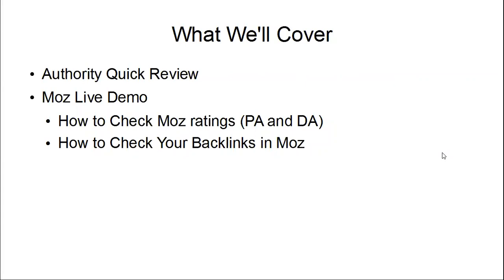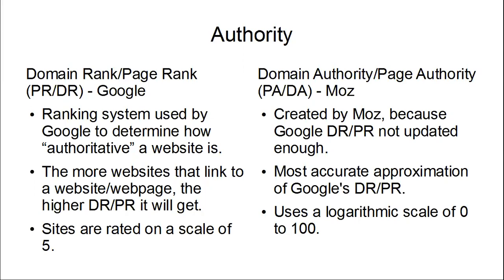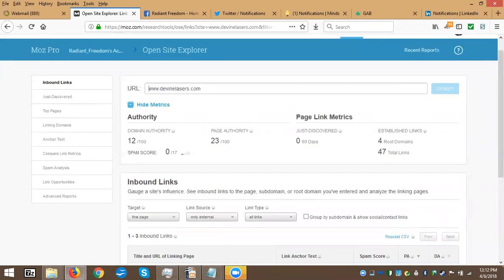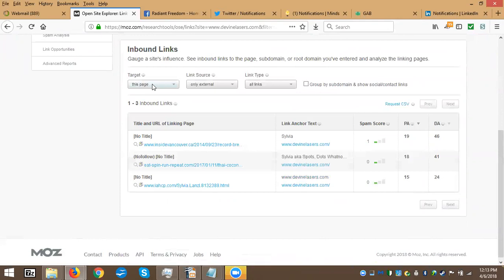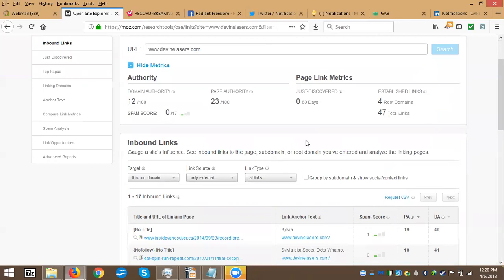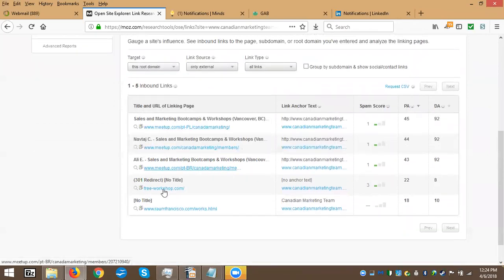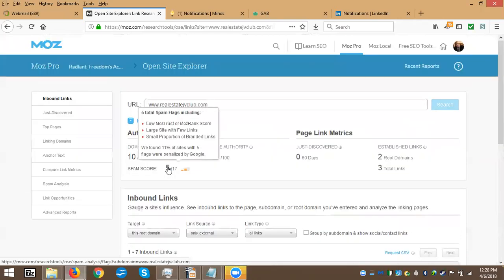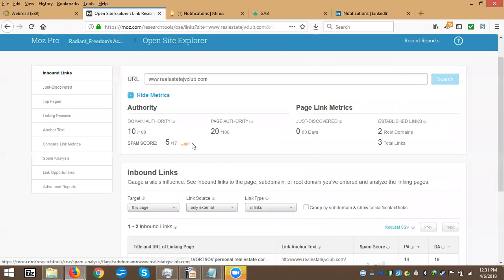TGI SEO Friday lesson 2 part 2